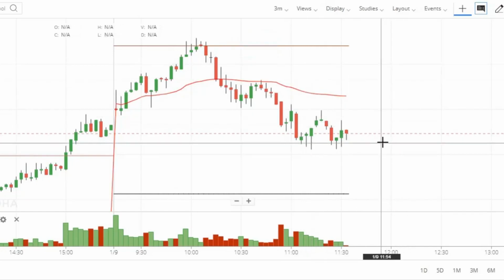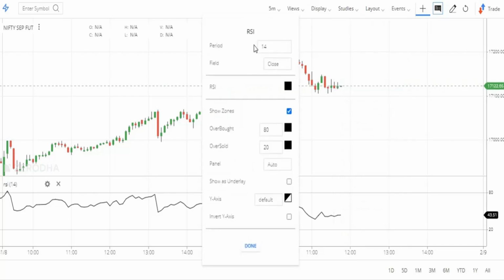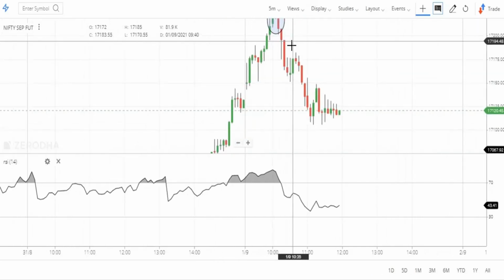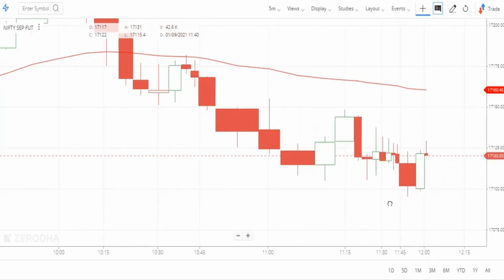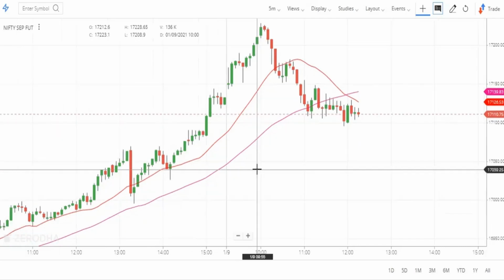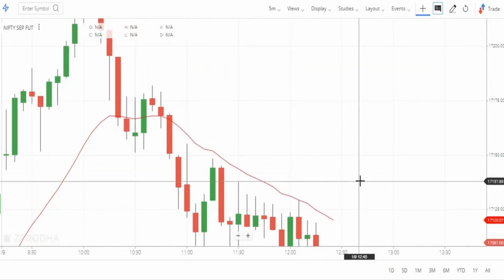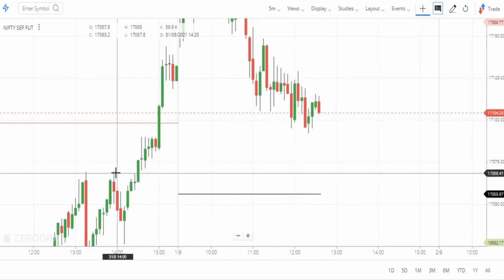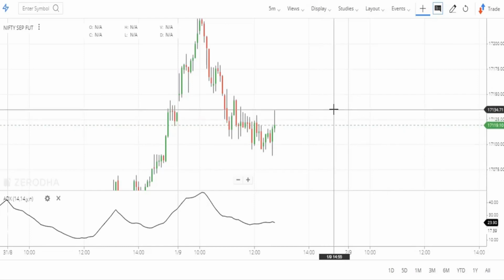Technical Indicators - Part 3 | Full Trading Course by Trading Explained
Next part - Fibonacci, Volume Rejection & Stop Loss hunting - Part 4 | Full Trading Course by Trading Explained

Course Description - This course includes everything from understanding candles and charts to reading open interest and analyzing complex option chain data. And although technical analysis has its own place
in trading and is equally important, we feel risk management and emotional discipline has a slightly higher value when it comes to trading profitably in markets. Hence, along with all the modern technical analysis we have also ensured to incorporate the best practical ways of managing risk and maintaining a check on emotions. We sincerely hope you learn something out of it and find the learning process amusing & pleasurable.

₹0 for Equity Delivery